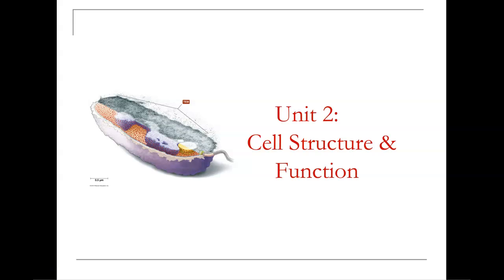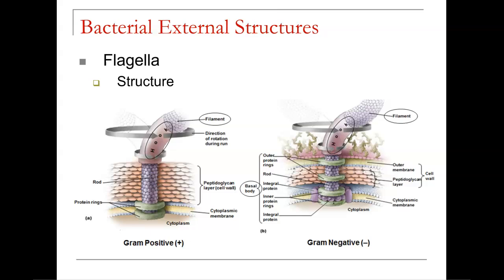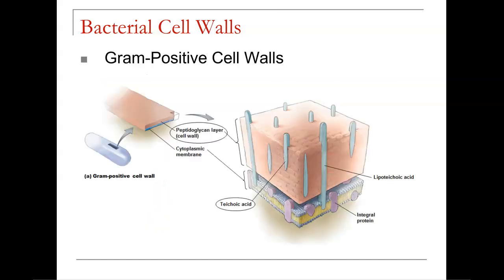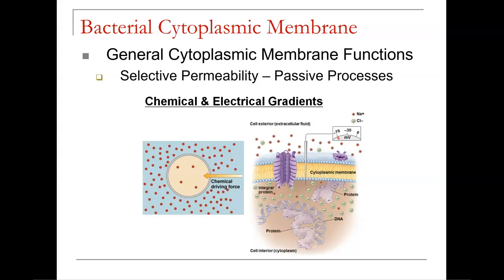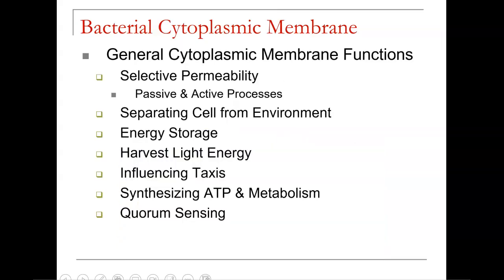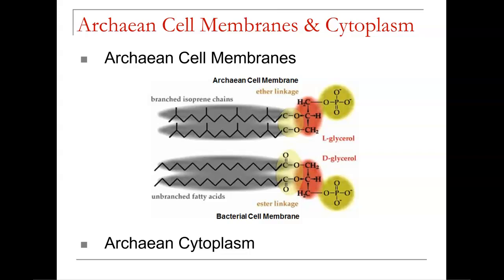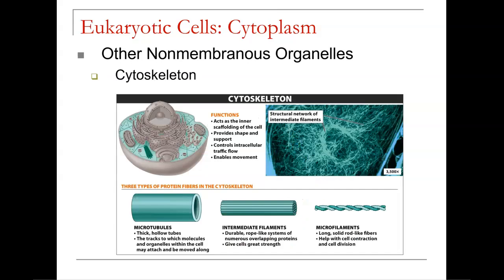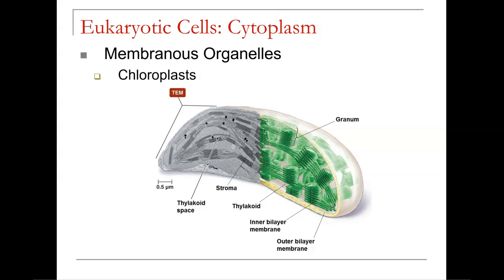BIO 150 Unit 2 Cell Structure & Function